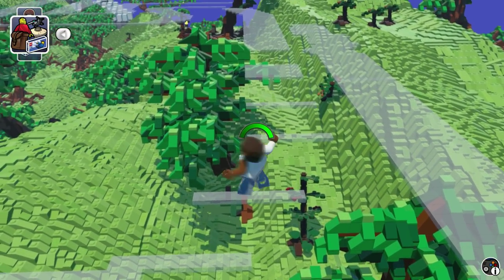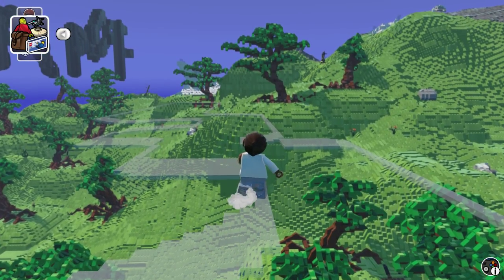LEGO Worlds (#23) - PLAY A GAME IN THE SKY! | kids gaming | kid gaming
Icebreaker made a really cool game to play in the sky!  You can do super jumps with the werewolf.  Take a look!

Have fun with Gaming Adventures for Kids!  This channel is all about gaming for kids.  Icebreaker is a kid gamer that loves to play Lego worlds and other fun video games!  If you want to learn how to play lego worlds, you have come to the right place.  You will find some of the best videos for boys and girls here.

Take a look at the gaming adventures for kids to learn more about icebreaker and his love for gaming.